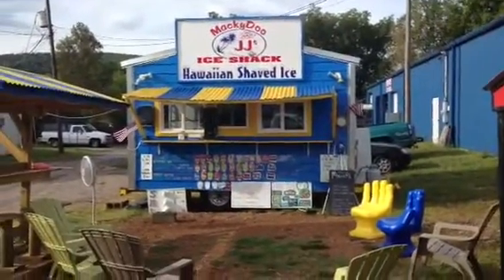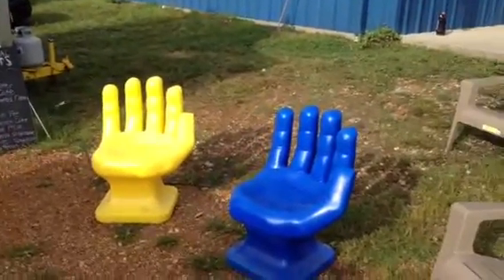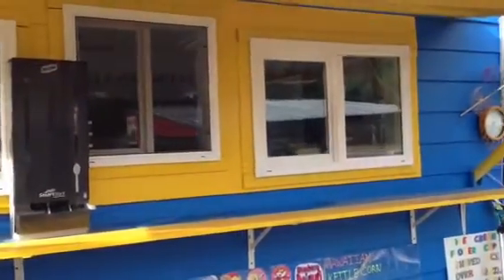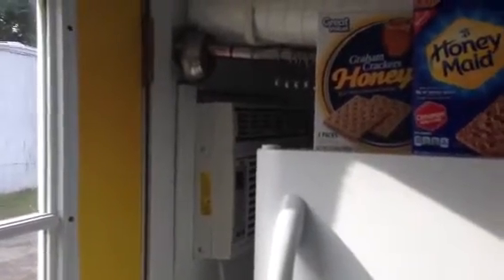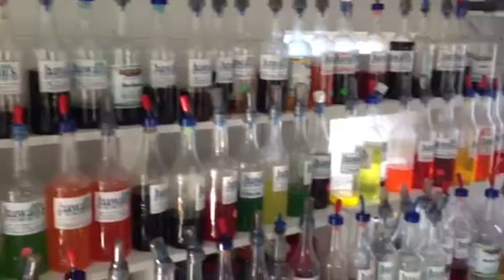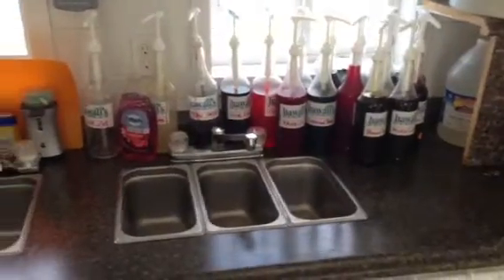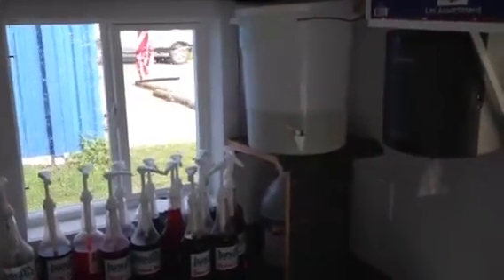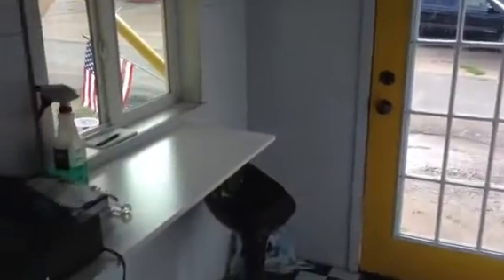Slabtown Customs Shaved Ice Stand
8' x 14' built on a trailer with all health dept requirements